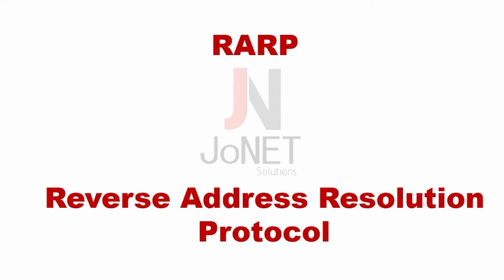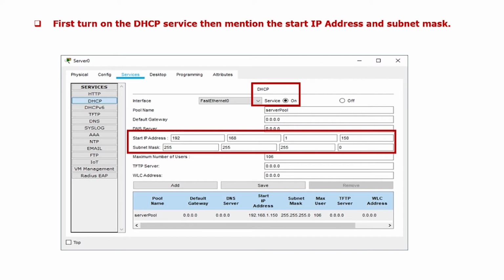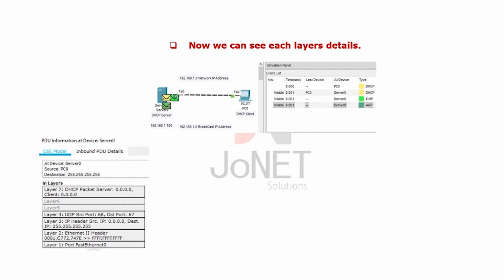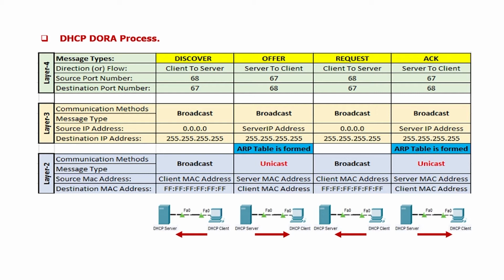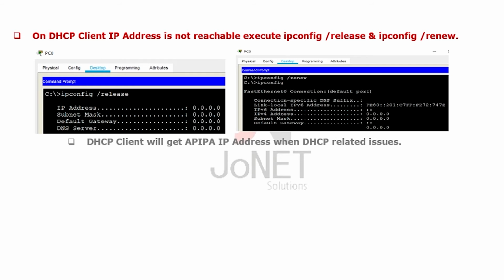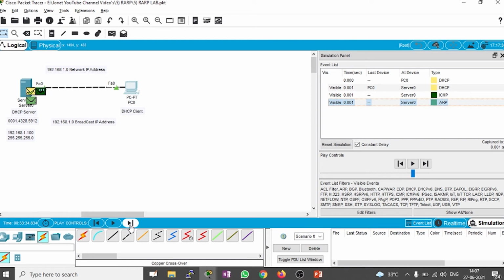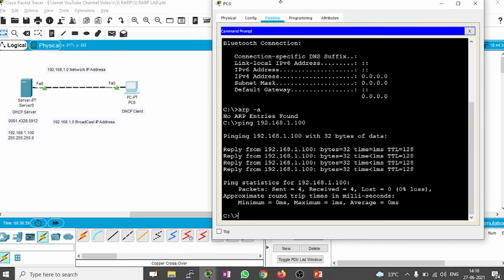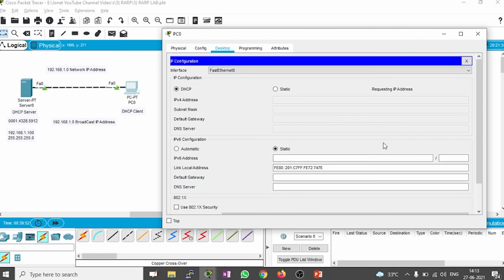REVERSE ARP - SESSION 5 | CCNA | JONET SOLUTIONS | TRAINING ACADEMY